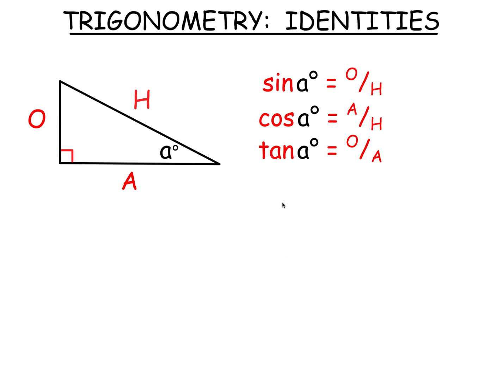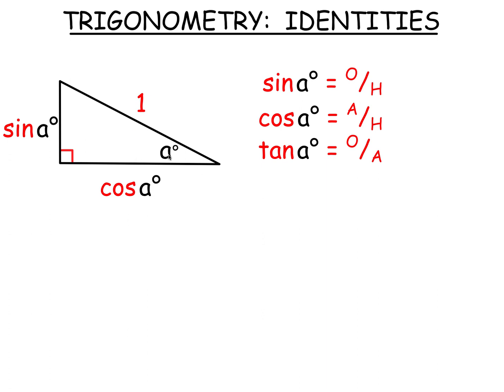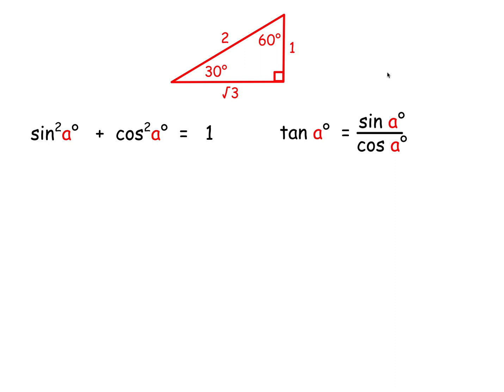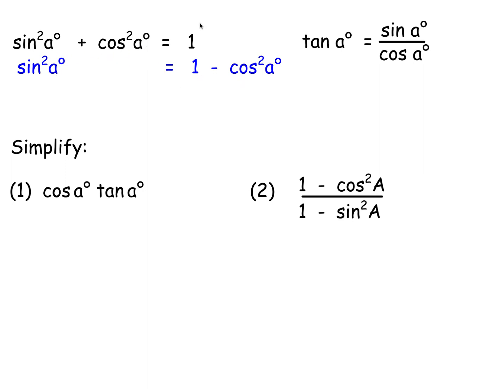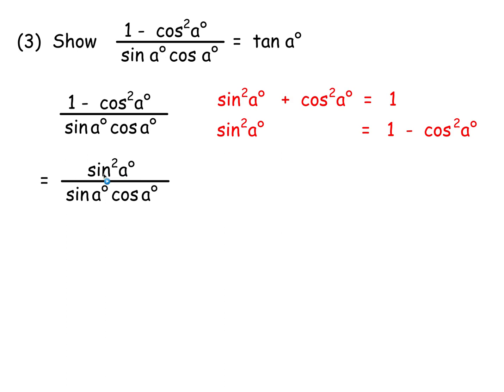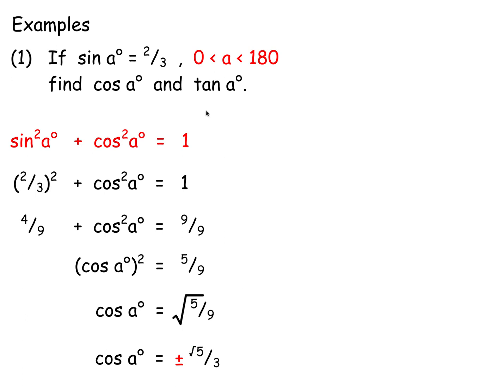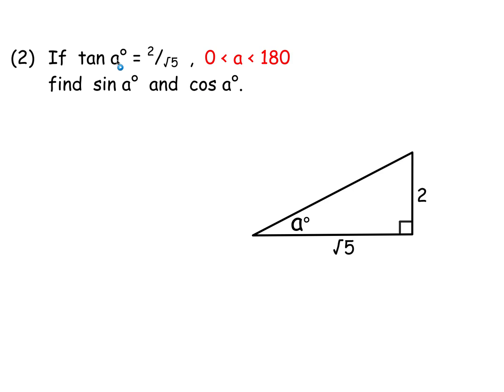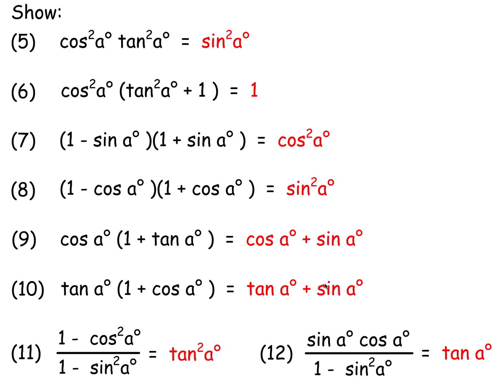Trig equations 3of3